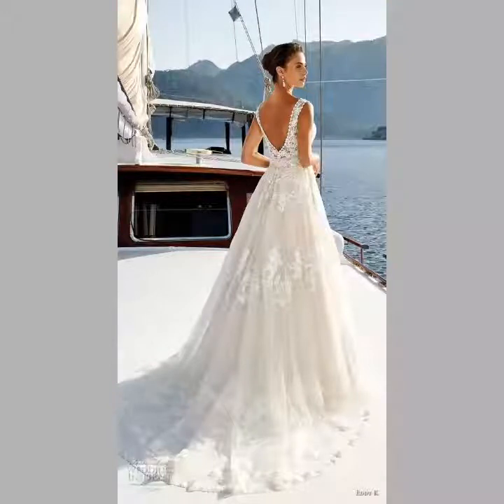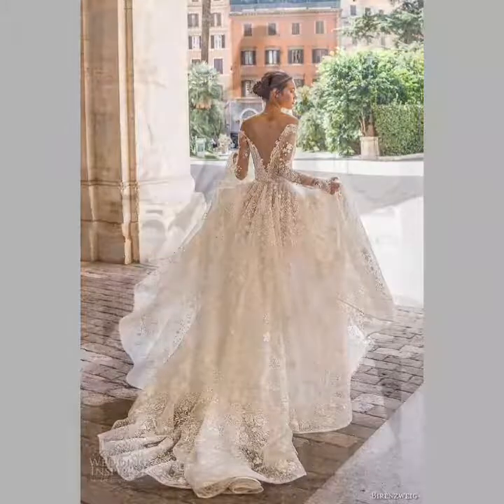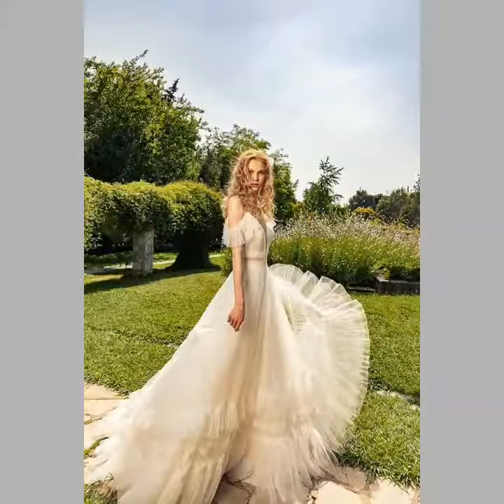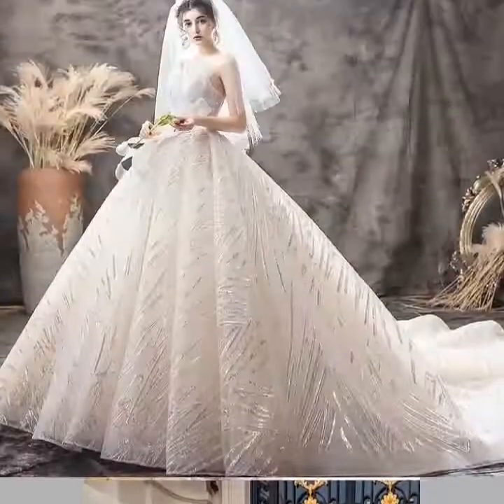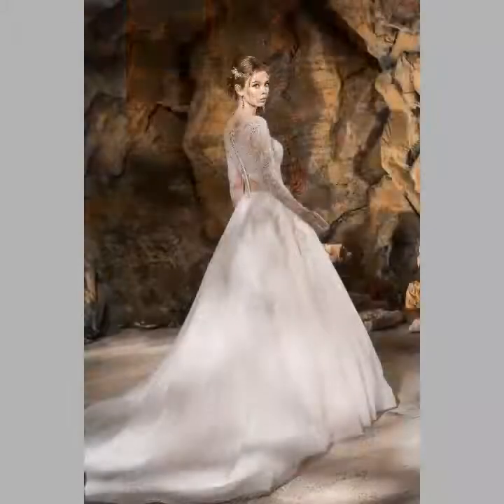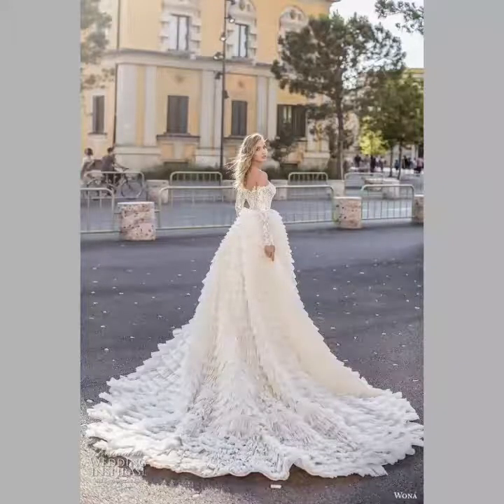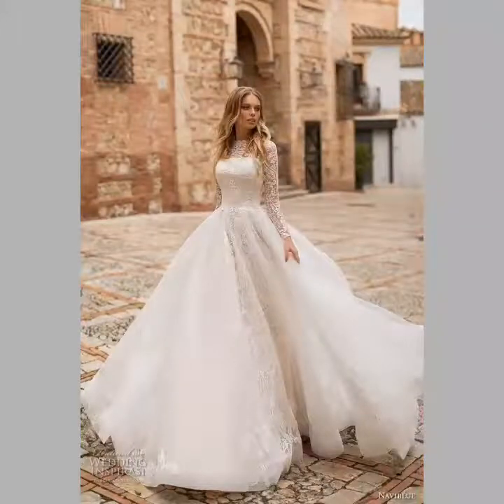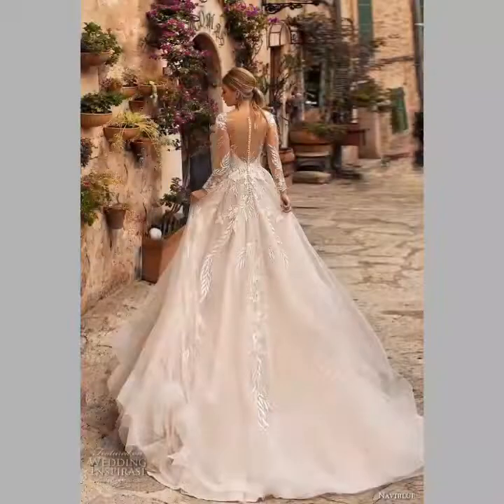Top luxurious and fabulous wedding gown designs 2020-2021 | bridal white wedding gown designs